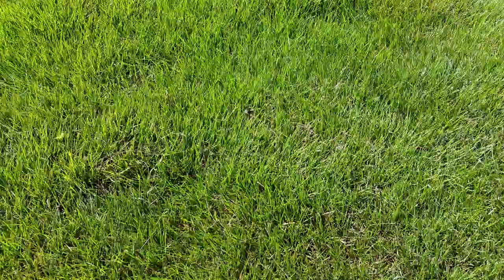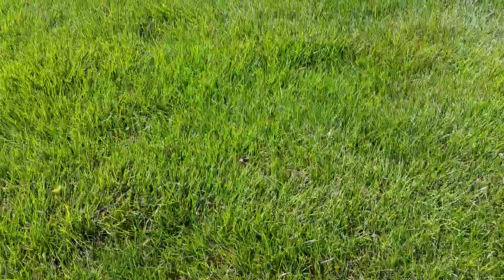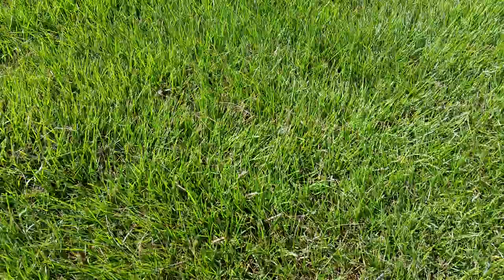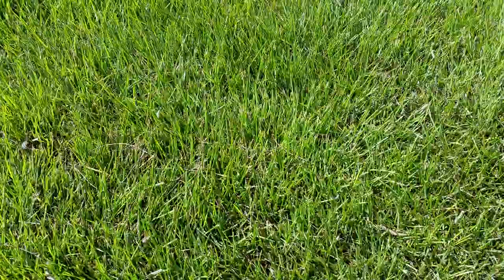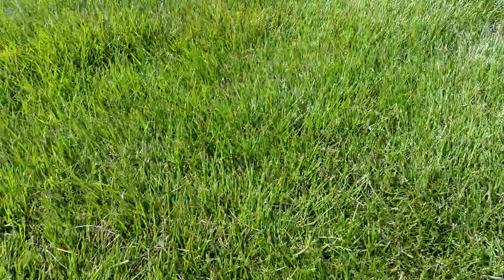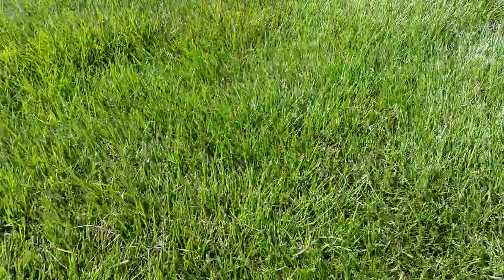Fall Army Worms